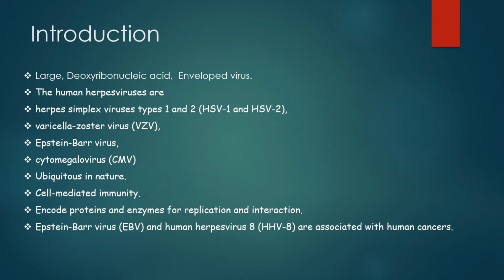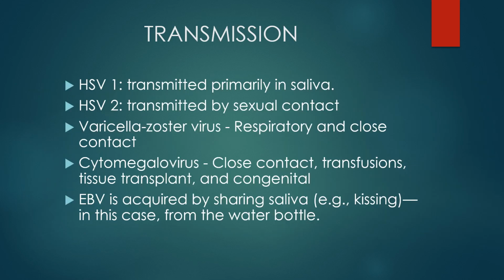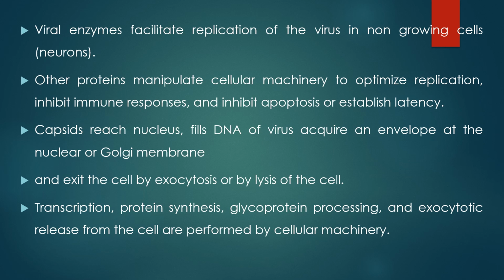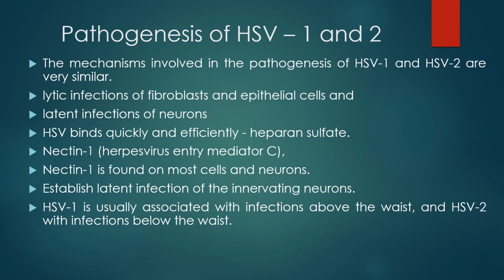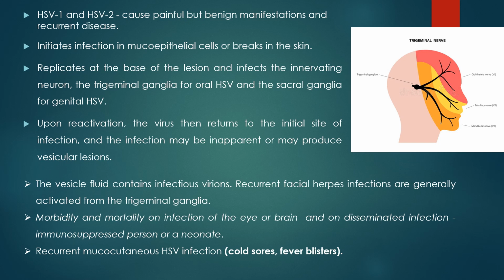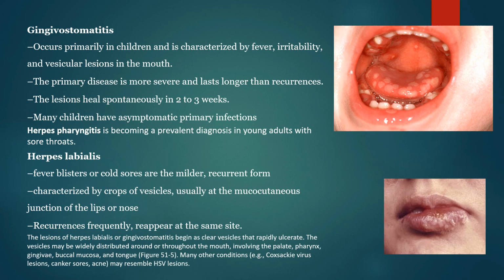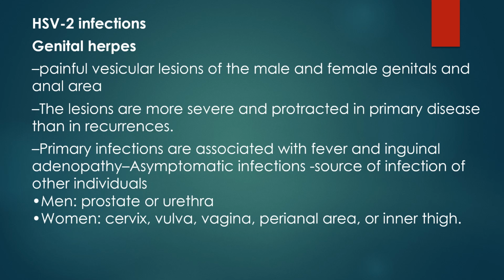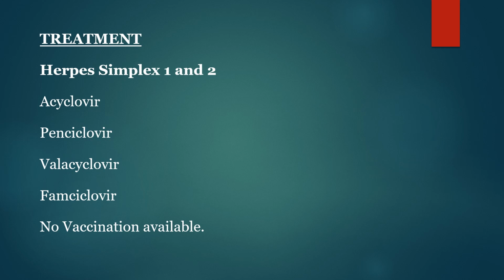Virology - Herpesviridae, Herpes Simplex Virus 1 and 2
Herpes simplex virus 1 and 2, , prepared by Dr.M.Manigandan, Assistant Professor, Department of Microbiology, SacredHeartCollege, SHC, Tirupattur,